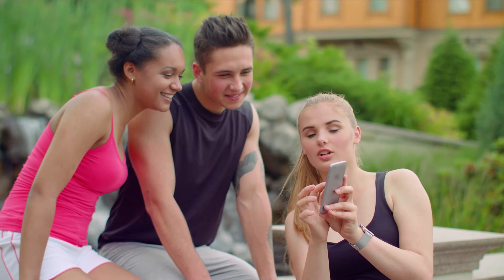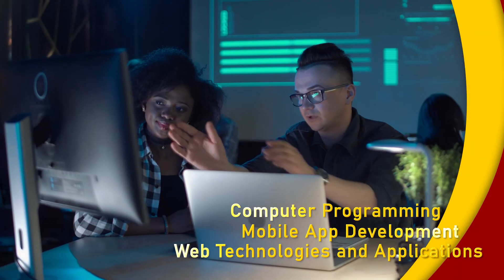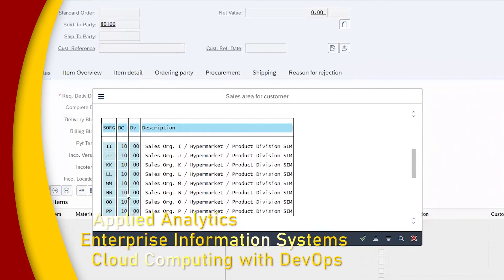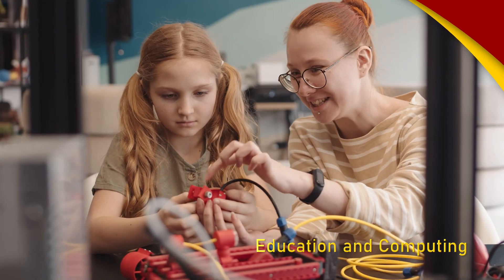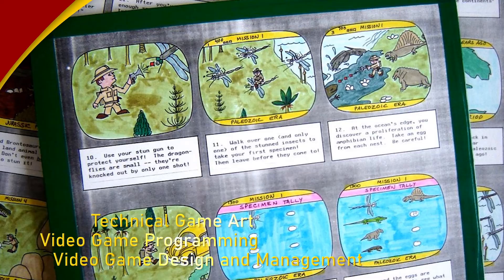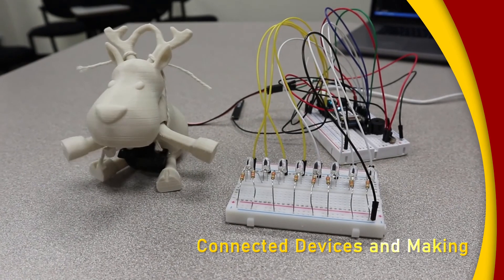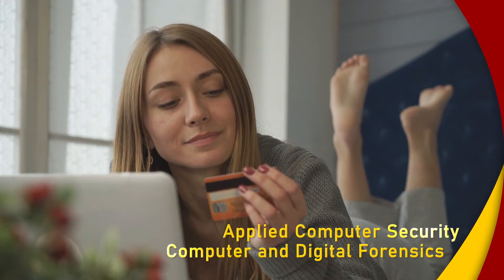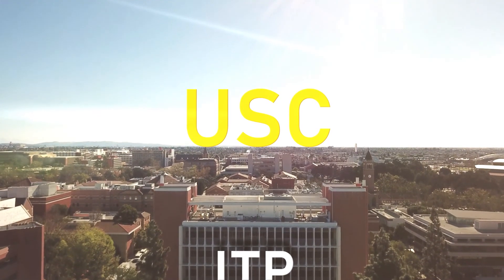Welcome to ITP!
The Information Technology Program (ITP) is an academic program at the USC Viterbi School of Engineering whose mission is to provide students, faculty, and staff with high-quality instruction in applied technology. In addition to practical, hands-on experience, students will engage in theoretical discussions of current trends, applications, and developments in information technology.

Come join ITP and begin your journey in tech today!